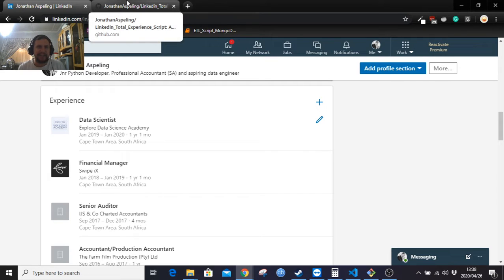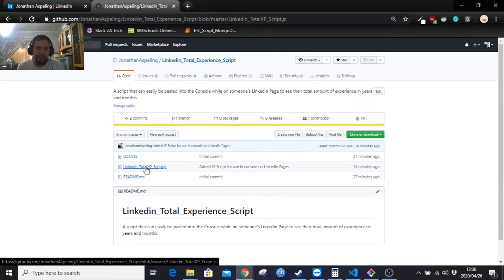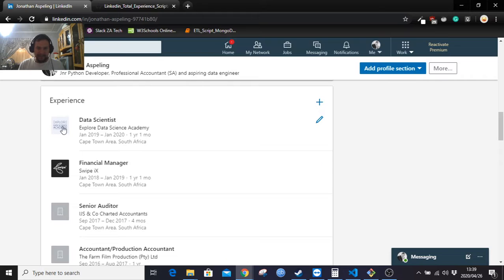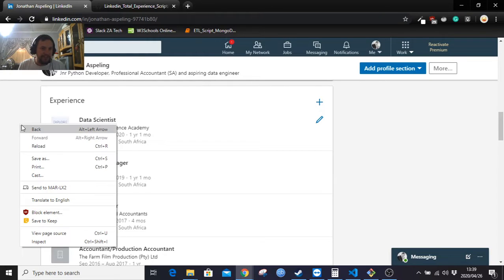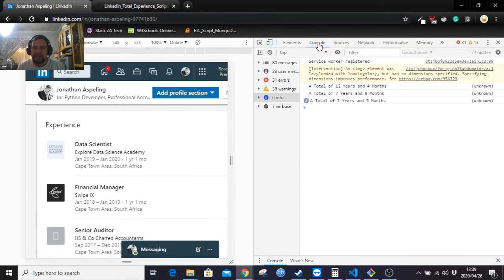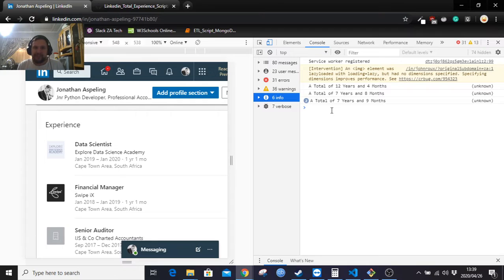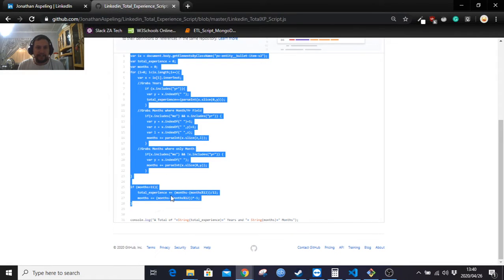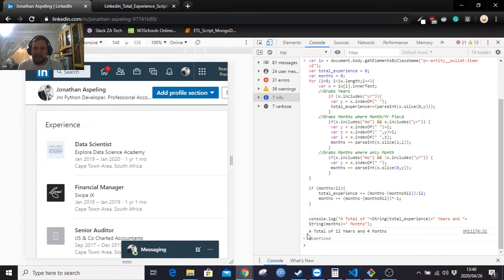Linkedin - See Total Year and Months Worked of anyone with this JavaScript Script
I wrote a quick script for myself which aggregates years and months worked of anyone on Linkedin.

Code is meant to be easily accessed and deployed/used via the Browser's Developer Tools Console.

In the example, I make use of Google Chrome and its developer tools.